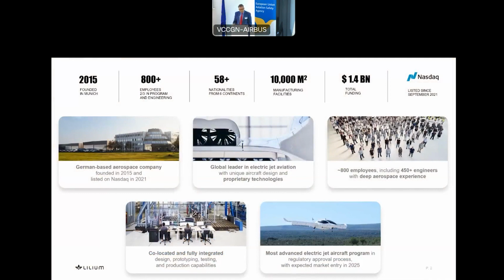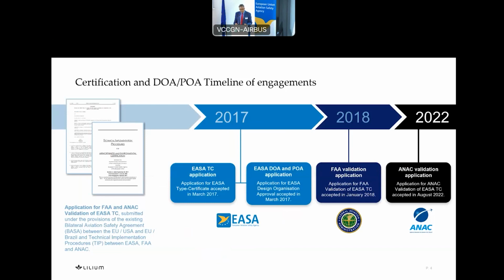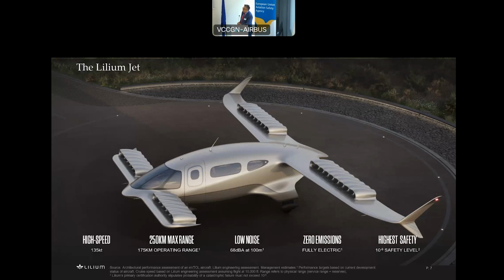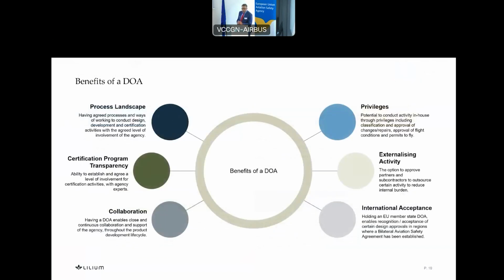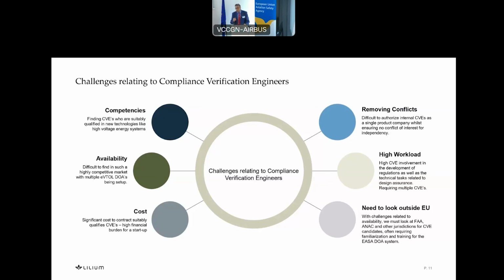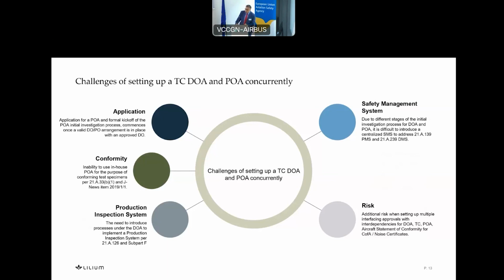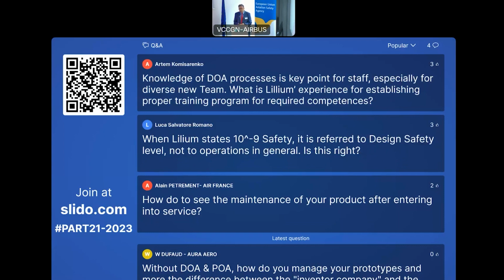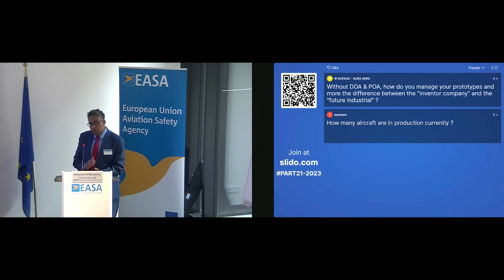DOA for Start ups - Part 21 Implementation Workshop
Speaker: Bhavesh N Mandalia, Lilium eAircraft